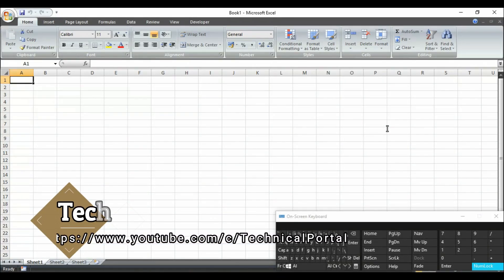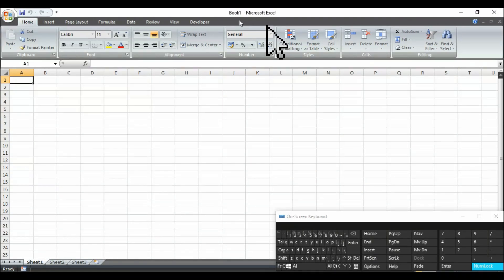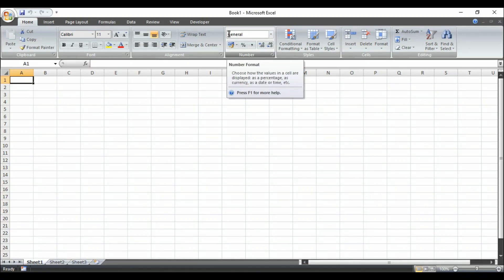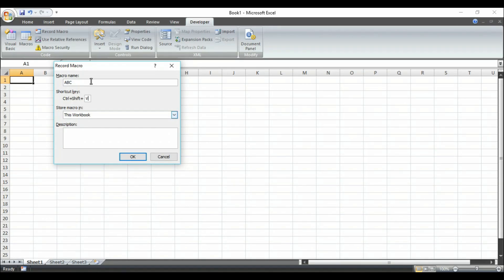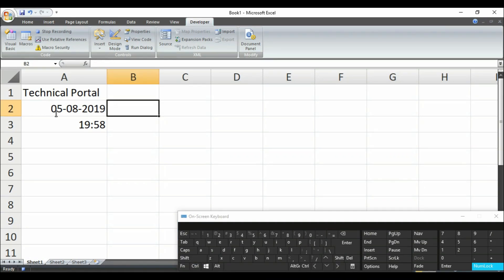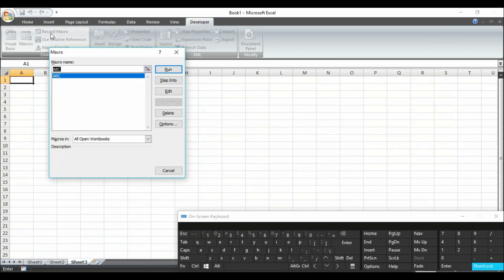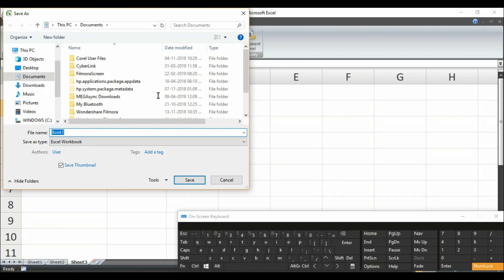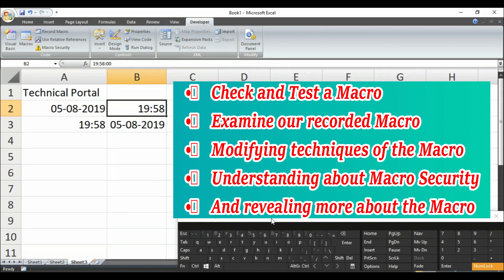Pro Microsoft Excel VBA Tutorial Course | Introduction of Macro VBA | Part - 2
Microsoft Excel VBA Tutorial Course | Introduction of Macro VBA
Hello Friends..

Here is my new video about Pro Microsoft Excel VBA Tutorial Course | Introduction of Macro VBA | Part - 2 |..

Related Words: macro programming,what is macro,what is macro in excel,what is macro in c,what is macro in ms word,what is macro in system programming,macro meaning,excel macro examples,macro excel,excel vba,vba macros,vba code,visual basic excel,excel vba programming for dummies,learn vba,vba programming,macros in excel for beginners,excel macro examples,excel vba code,using macros in excel,vba basics,create macro in excel,vba excel examples,vba developer,vba excel pdf,vba script,excel vba programming,excel macro vba,excel macro basics,learn macros in excel,writing excel macros with vba,learn vba for excel,writing macros in excel,vba and macros,vba list,excel vba programming pdf,vba project,open vba in excel,vba filter,vba examples,2500 excel vba examples pdf,vba for dummies,run macro in excel,vba copy paste,vba excel 2016,excel 2016 power programming with vba,excel macros for dummies,ms excel macros,learn macros,vba for beginners,excel macro programming,cannot run the macro,vbcrlf vba,learn vba online,vba code examples,excel script,excel vba send email,macros in excel meaning,macro to send email from excel using outlook,microsoft excel macros,macros in excel 2016,macro to send email from excel,excel easy vba,advanced excel vba pdf,macro in excel 2007,excel vba basics,add macro to excel,macro to send email from excel with body,tutorialspoint vba,macro excel pdf,vba automation,vba code to open excel file,excel vba code examples,advanced excel macros,basic vba code,